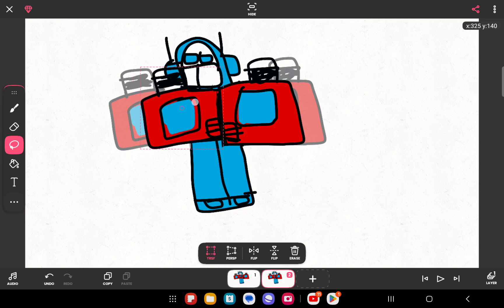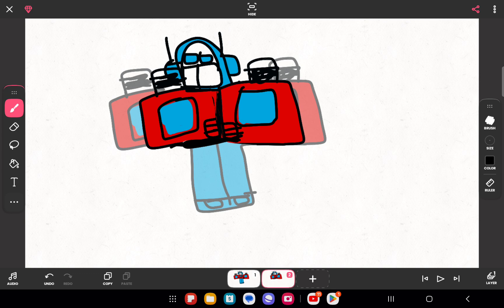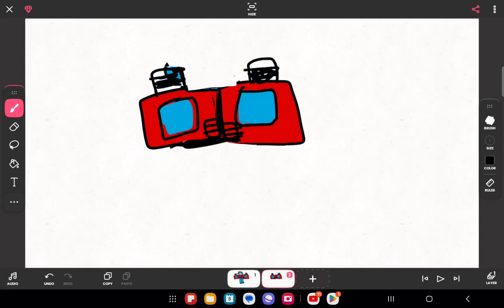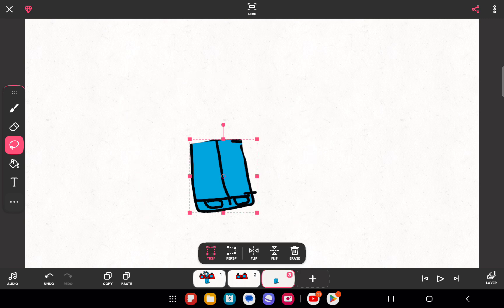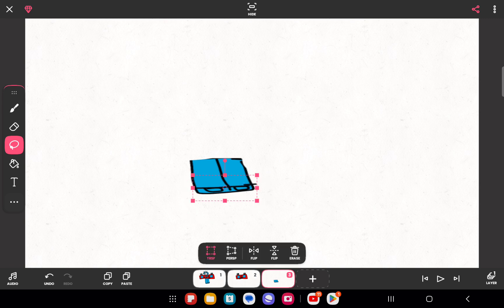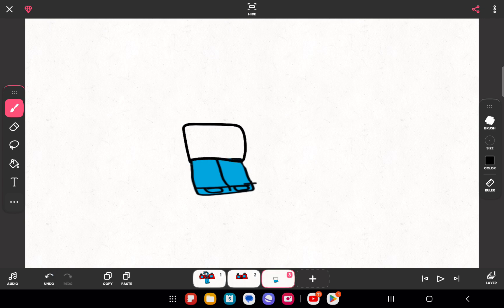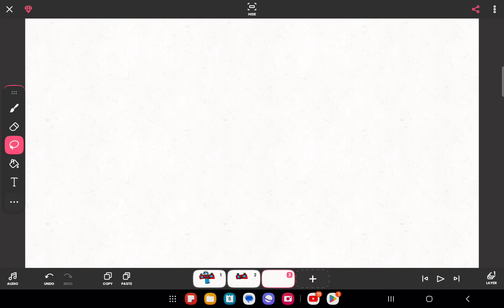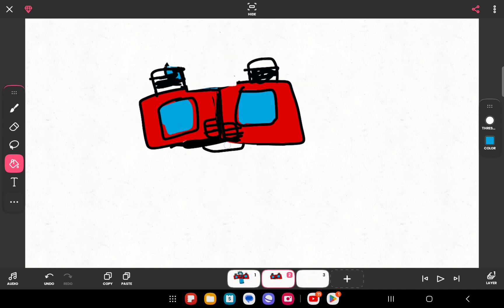5 October 2024